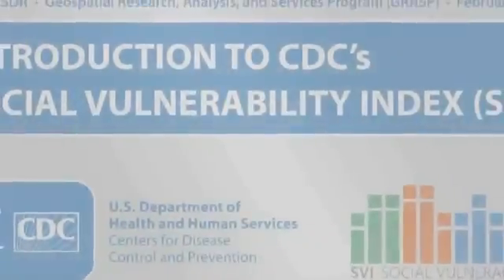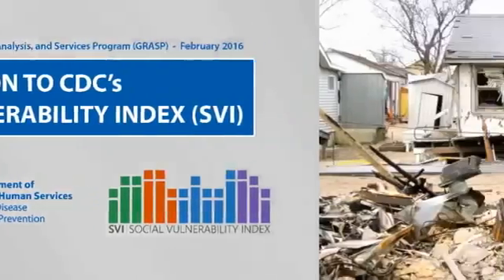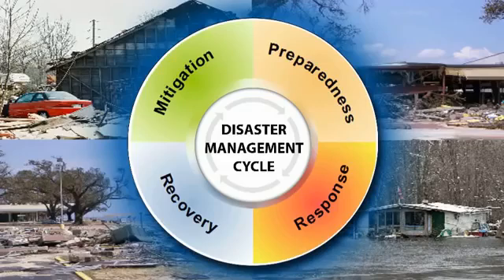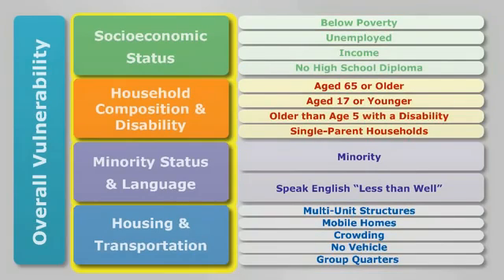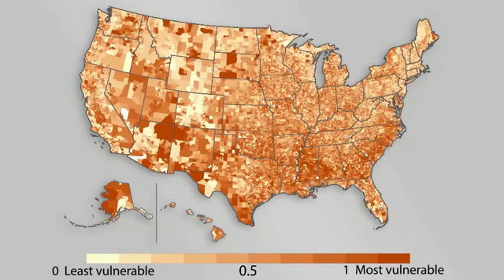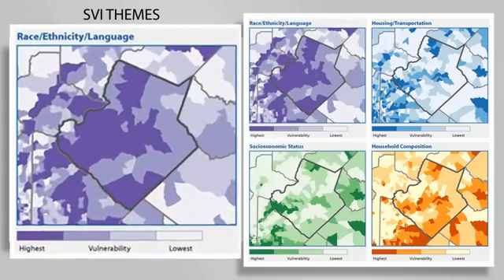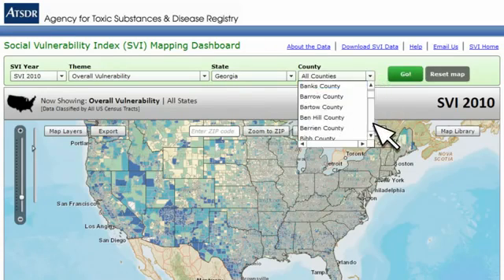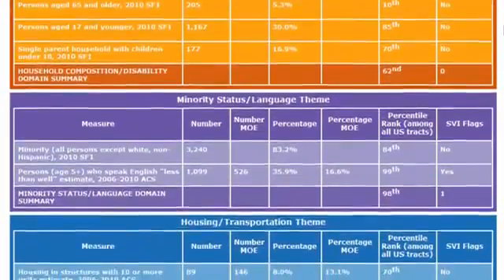Social Vulnerability Index (SVI) - An Overview